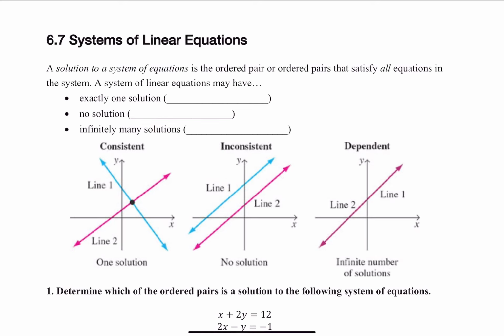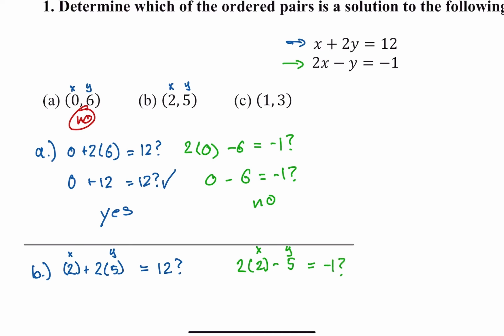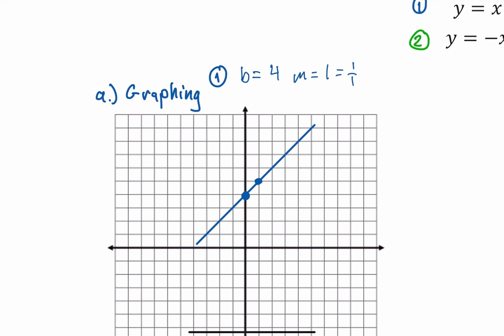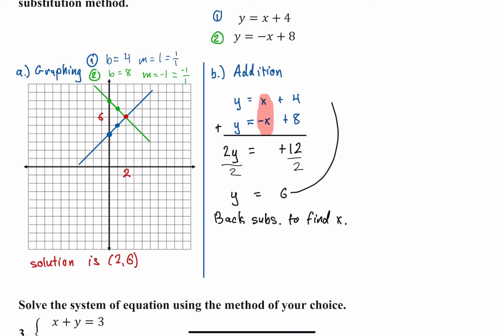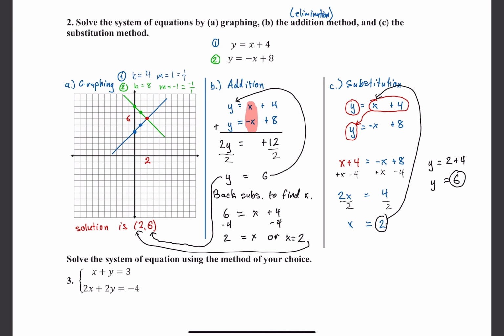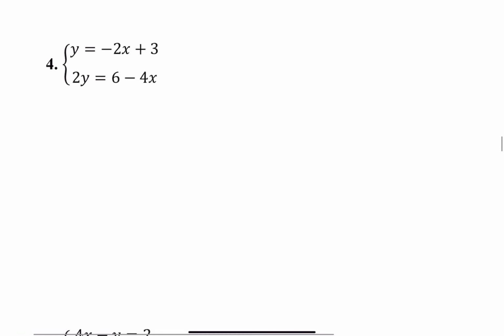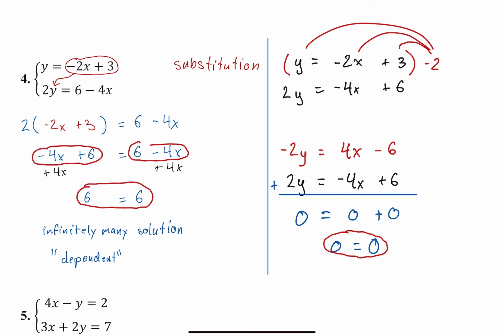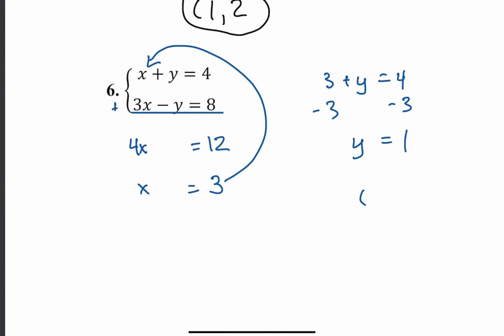MATH 1323 6.7 Systems of Linear Equations